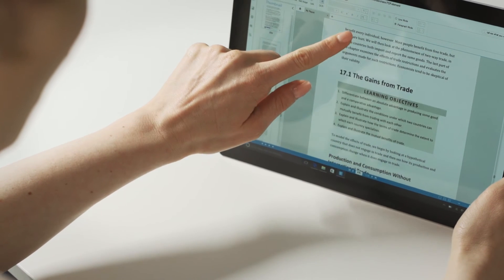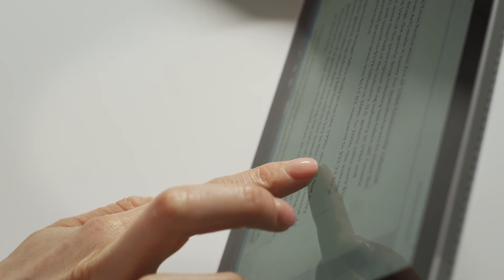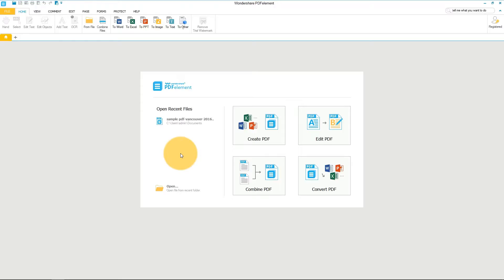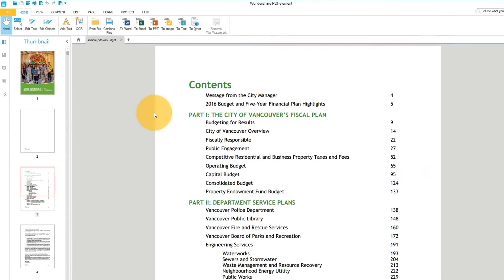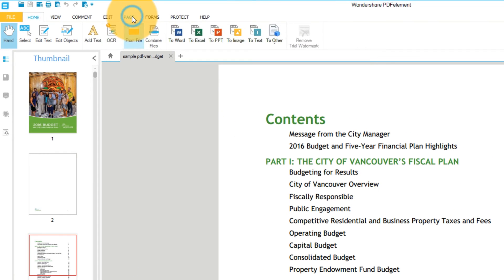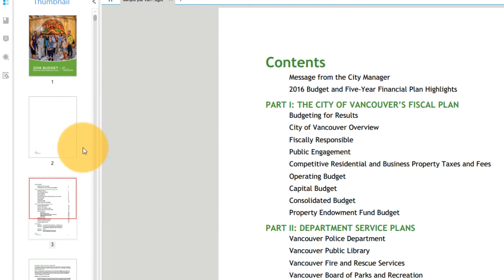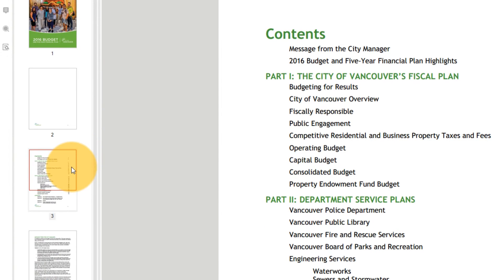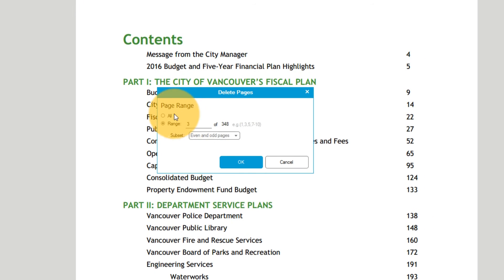How to Delete Pages from PDF on Windows